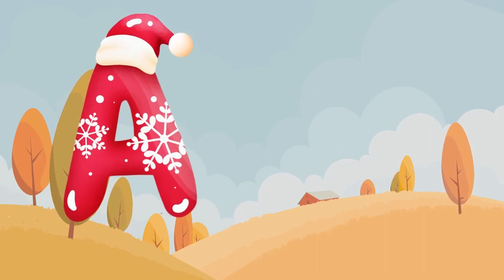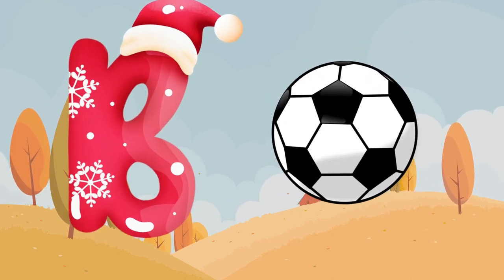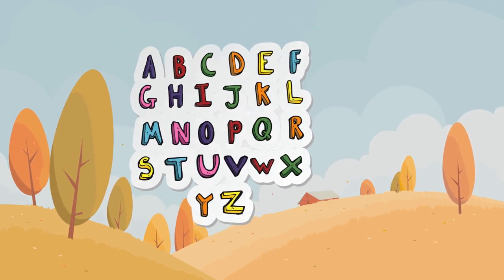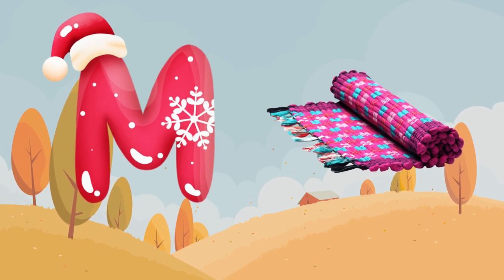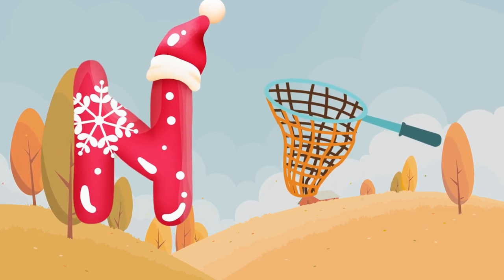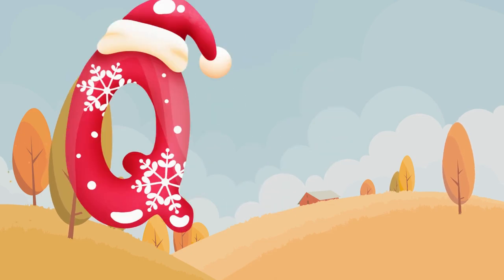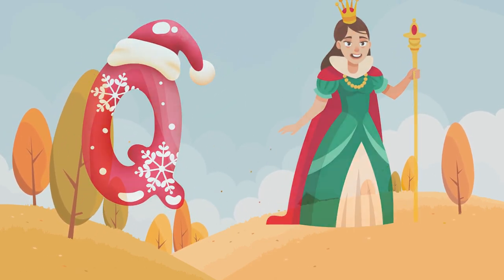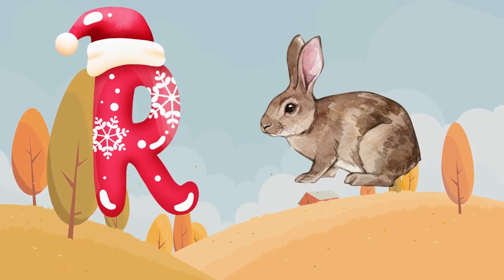A for apple B for ball | Learn ABCs | Alphabet Song